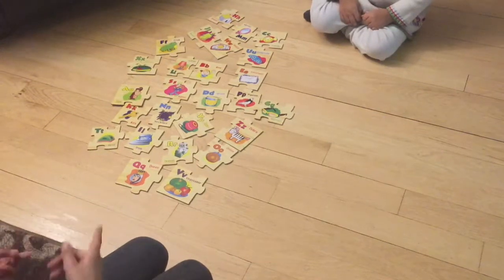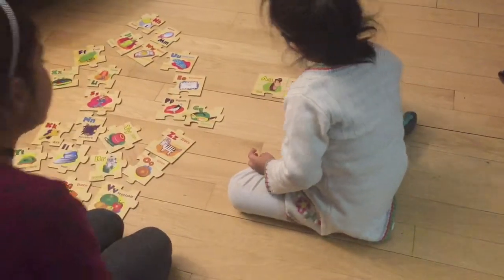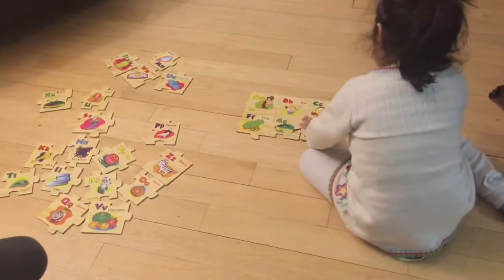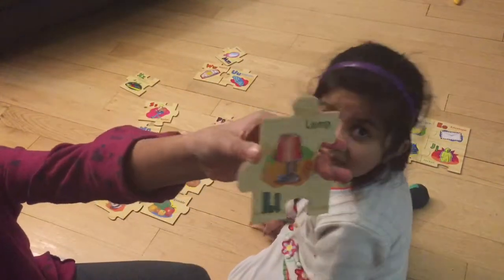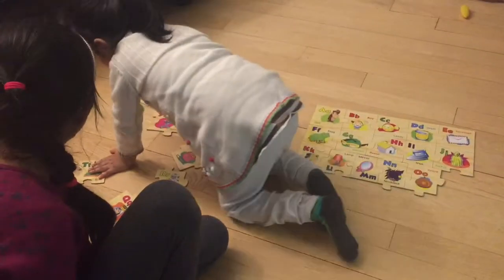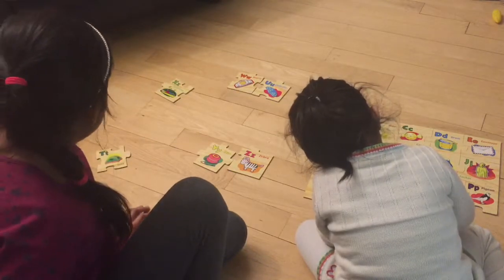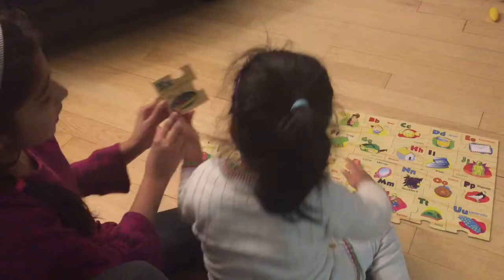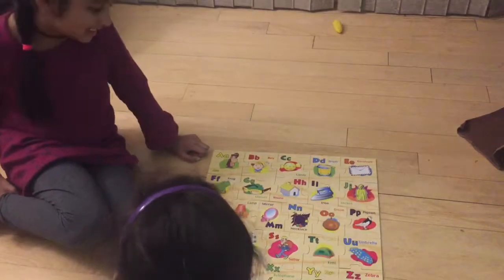Alphabet Learning/ Alphabet Sounds / For Kids